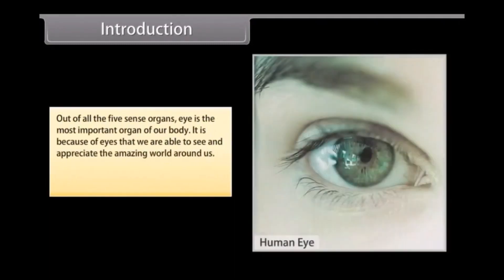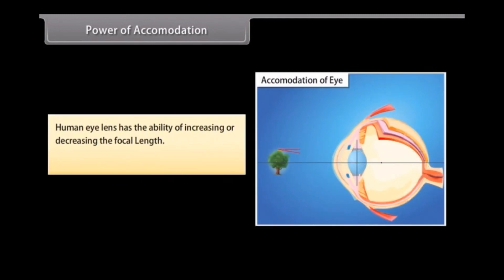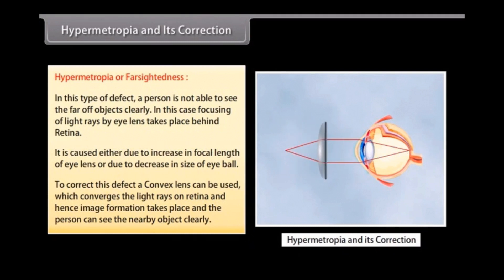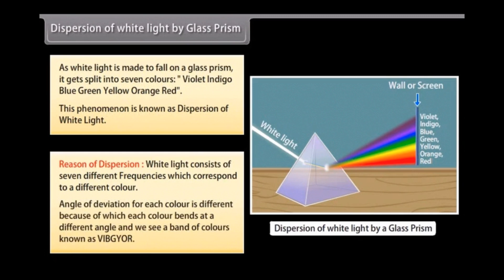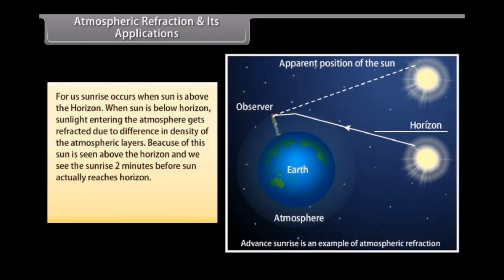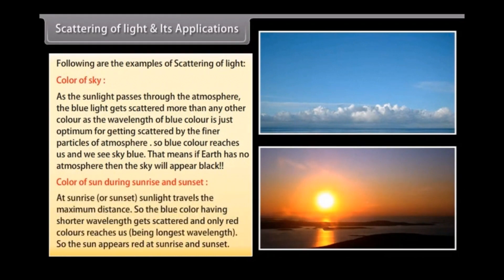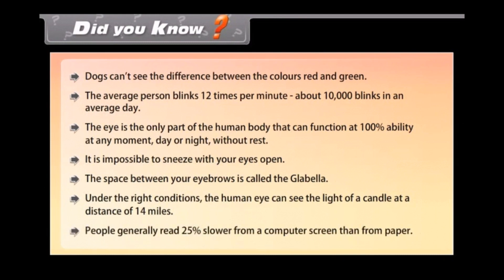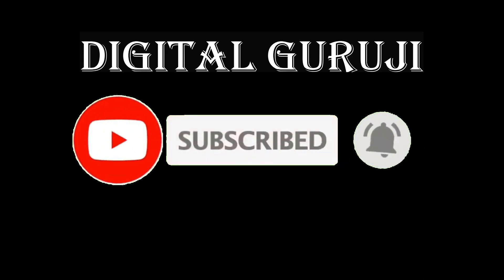CBSE Class 10 || Physics || Human Eye and Colourful World || Animation || in English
CBSE Class 10 || Physics || Human Eye and Colourful World || Animation || in English @digitalguruji3147

class 10 human eye and colourful world
class 10 human eye and colourful world one shot
class 10 human eye and colourful world revision
class 10 human eye and colourful world animation
class 10 science human eye and colourful world
class 10 science human eye and colourful world one shot
class 10 science human eye and colourful world notes
class 10 science human eye and colourful world animated video
class 10 science human eye and colourful world revision
class 10 human eye and colourful world in english
human eye and colourful world class 10 animation in english
10th class physics human eye and colourful world in english
cbse class 10 physics human eye and colourful world in english
human eye and colourful world class 10 english one shot
human eye and colourful world class 10 3d animation
human eye and colourful world class 10 animated video
class 10 physics human eye and colourful world animation
class 10 physics chapter 2 human eye and colourful world animation
human eye and colourful world class 10 full chapter animation